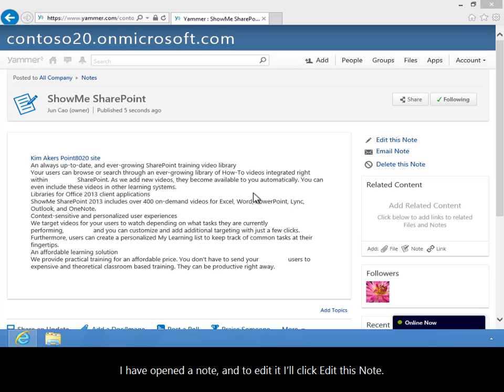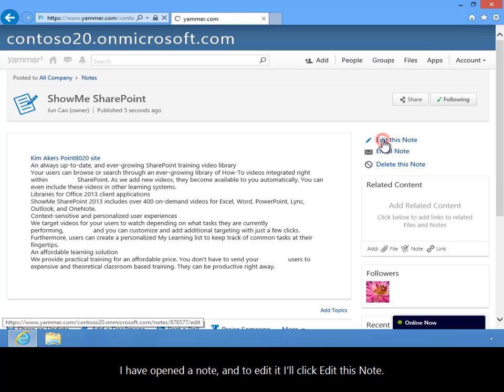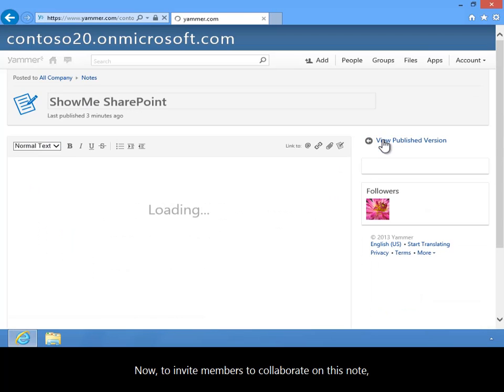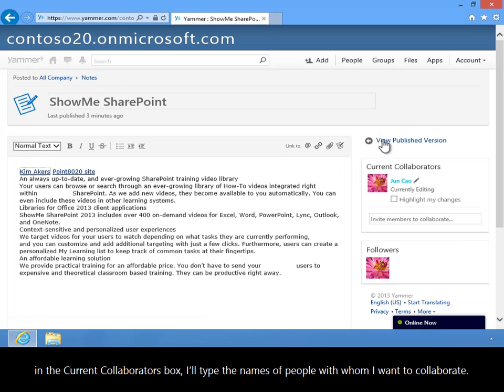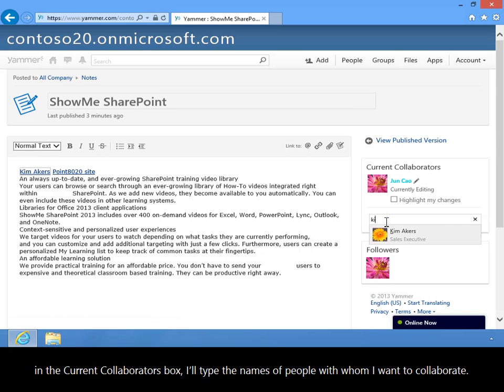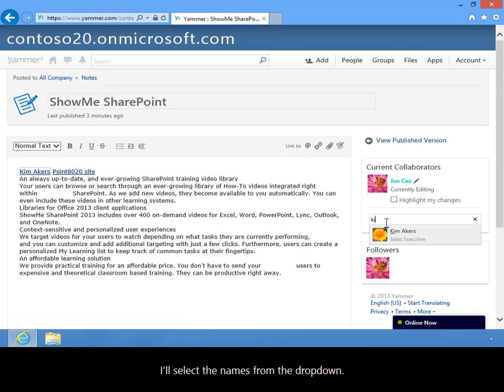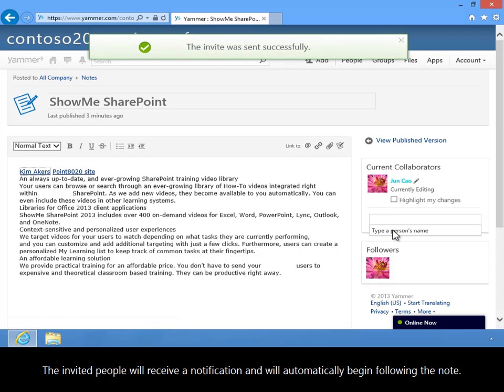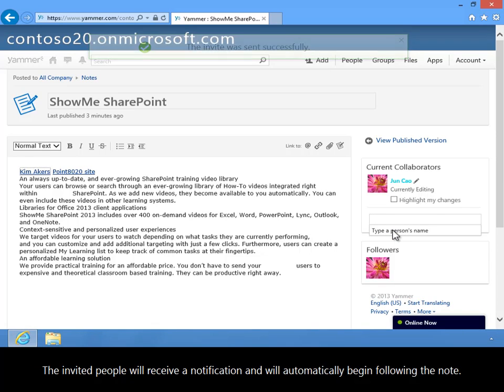How to Invite Members to Edit Notes